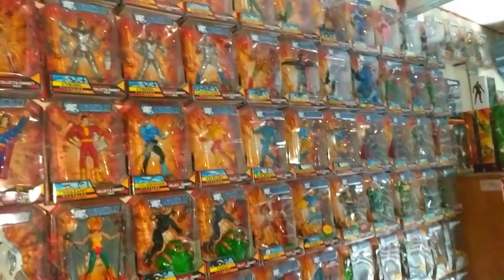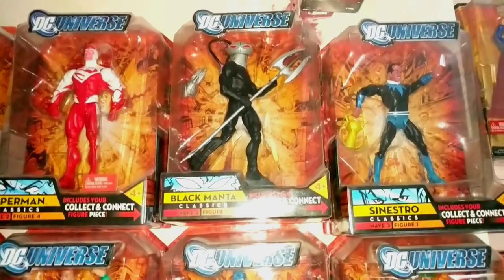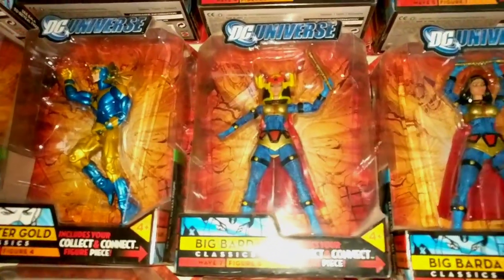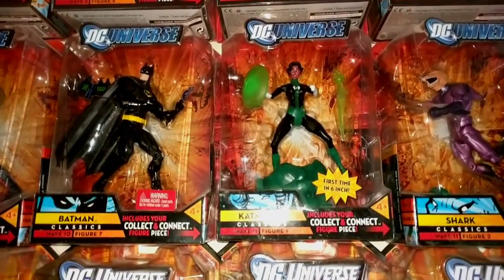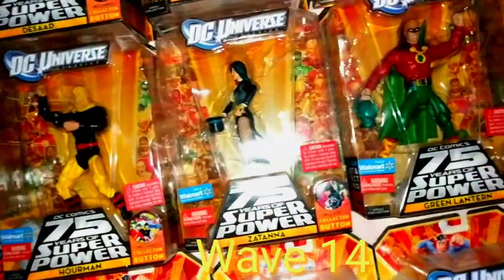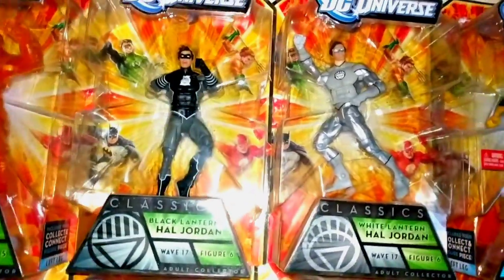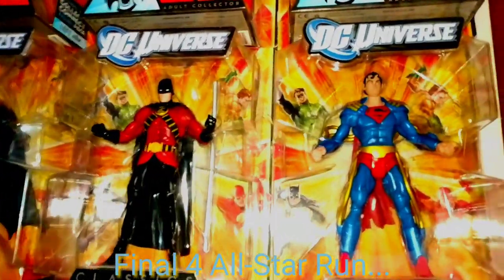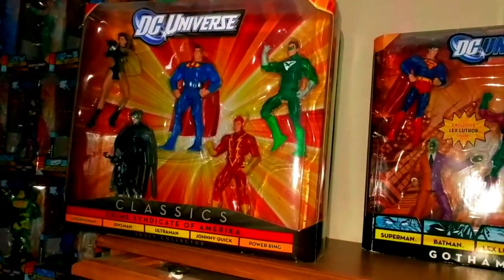Complete DC Universe Classics Collection!!! Mint In Box...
My DC Universe Classics Collection!!!